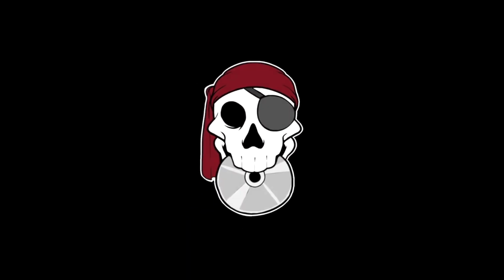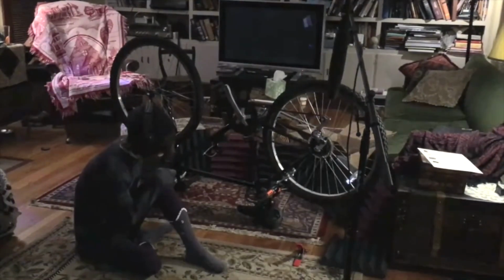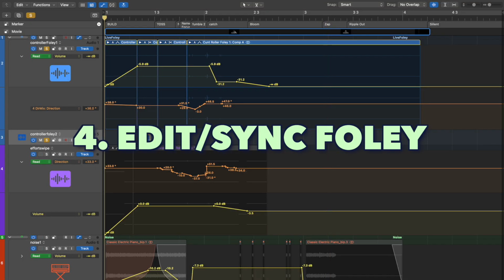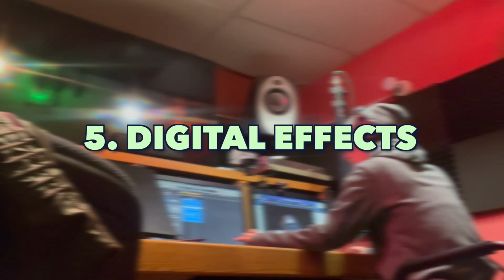How I Make Pro Sound Effects For Videos and Games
Thanks so much to CodeNameKris for giving me the opportunity to kick back into sound effect mode!

00:00 Start
00:19 Champions of Breakfast
00:49 Gear Setup
01:08 Mark Transients
01:20 Record Live Sound Effects
01:54 Edit/Sync Foley
02:06 Digital Effects
02:50 Final Product

Download Music: case.dog/music
more at: case.dog/